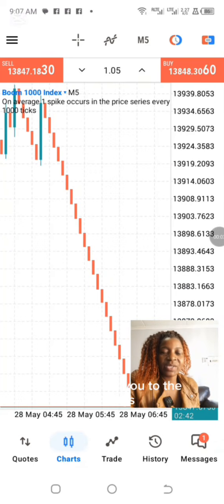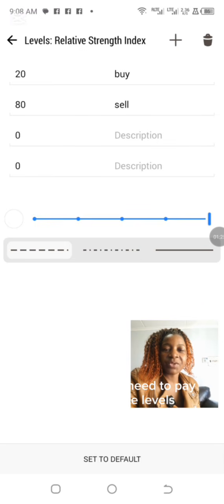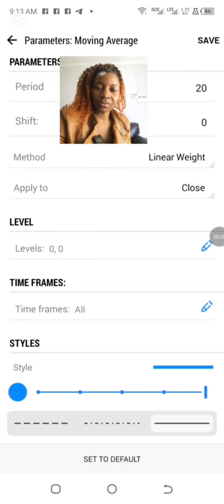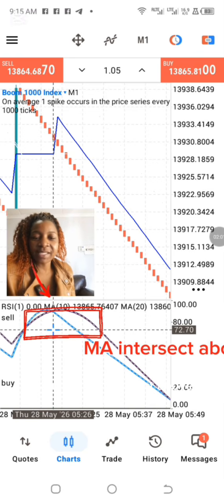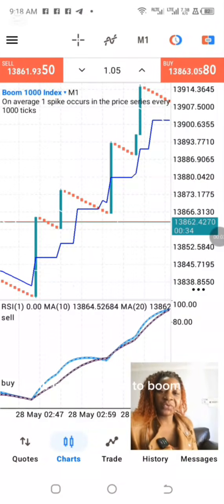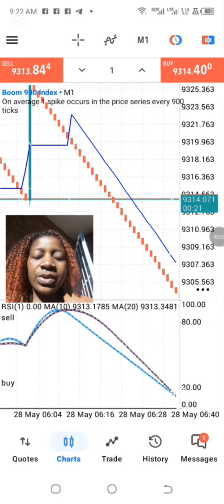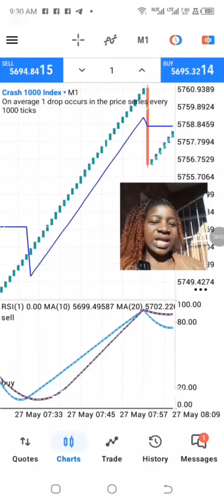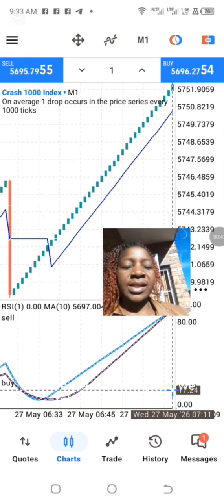The best scalping strategy for boom and crash ,painx and gainx